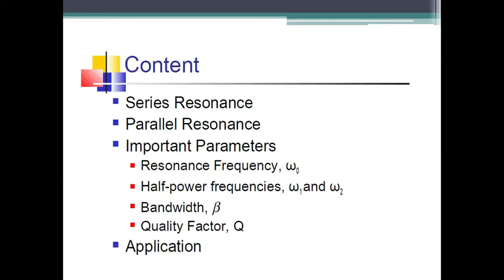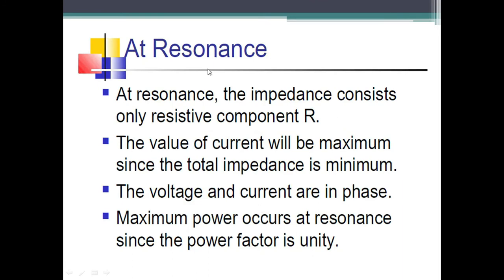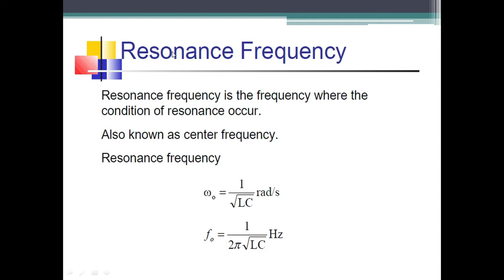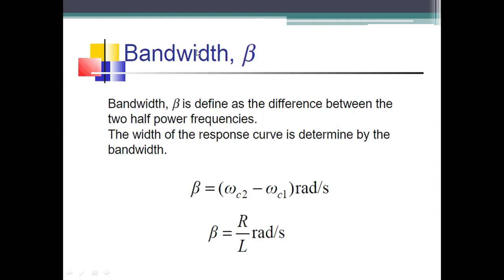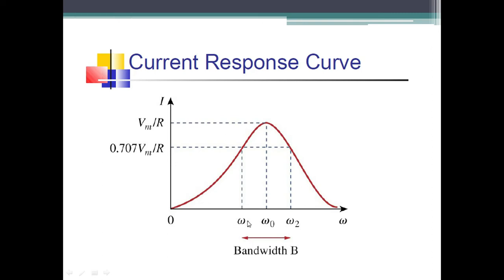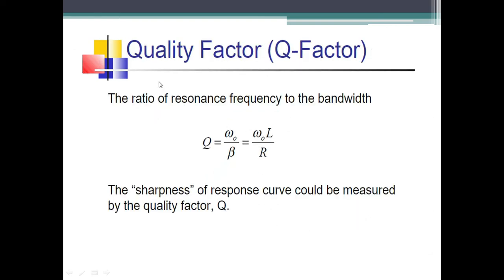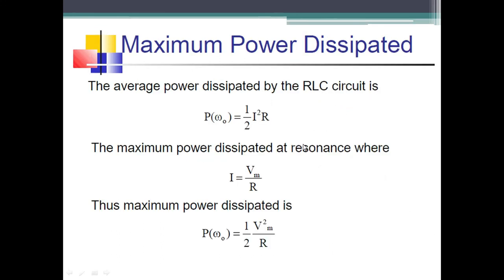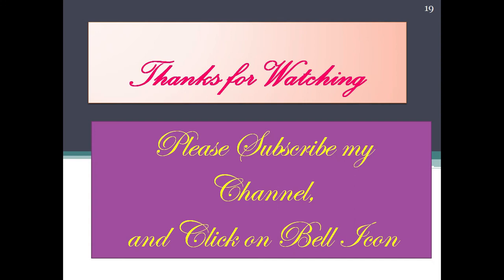Lecture No 13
Unit-II

Frequency Selective Network
1. Series RLC Circuit